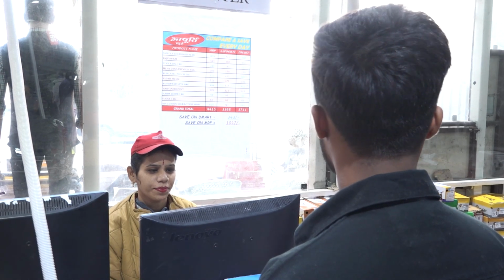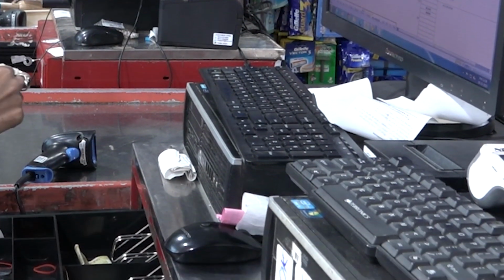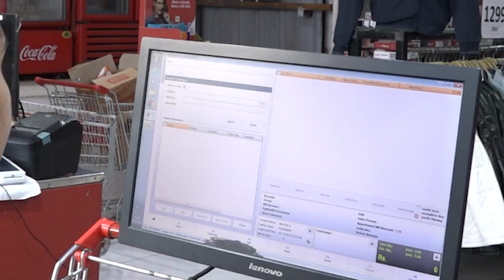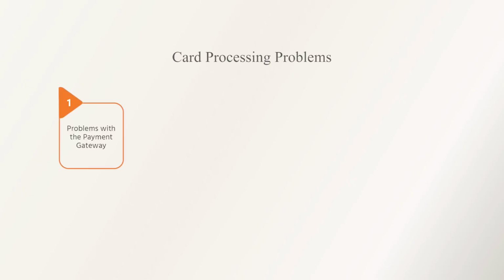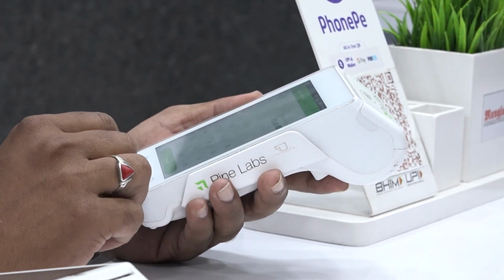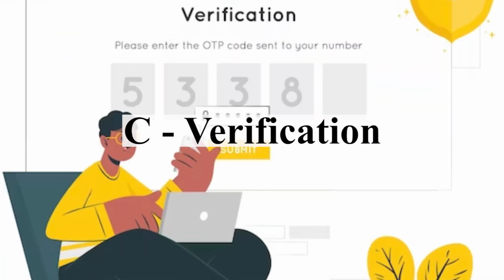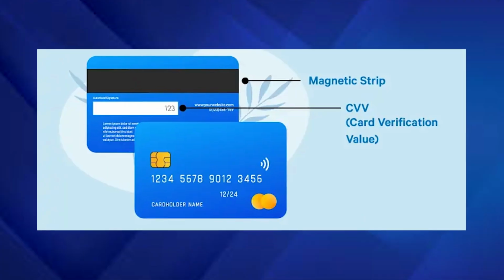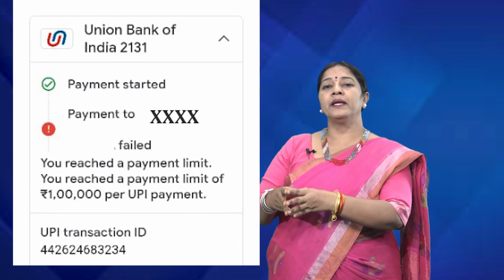Problems at Cash Points or POS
Sector : Retail | Job Role : Retail Cashier | Class : 9 | PSS Central Institute of Vocational Education, NCERT, Bhopal